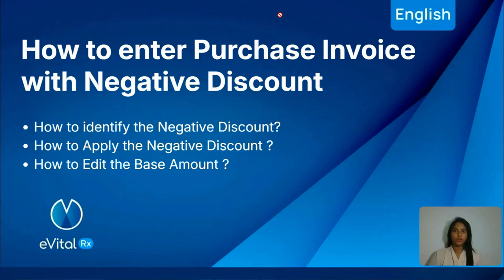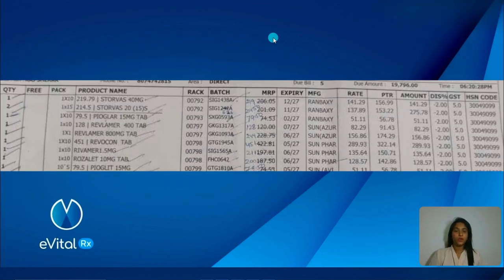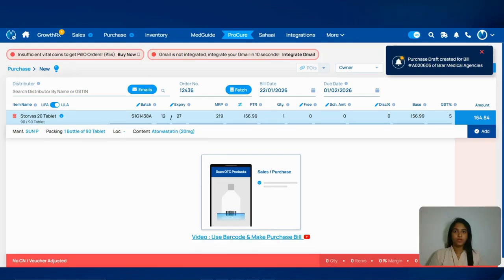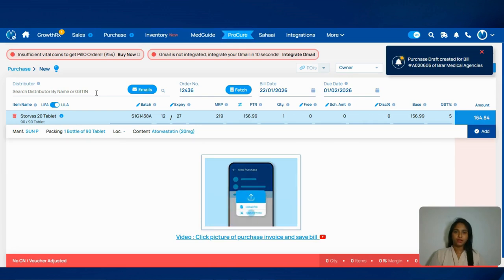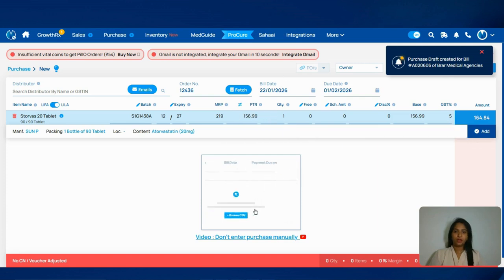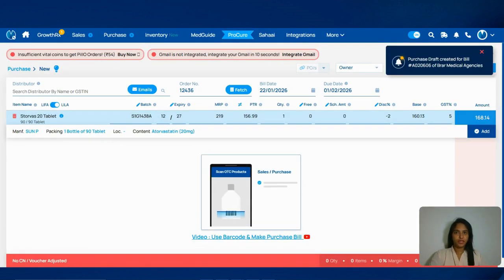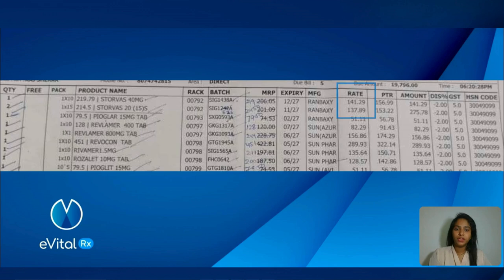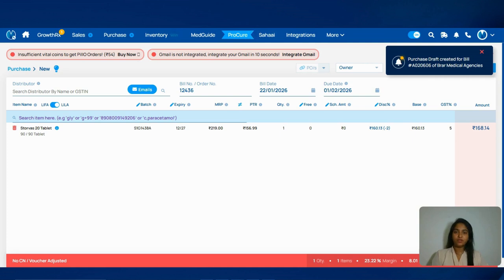How to Enter Negative Discount in Purchase Bill | eVitalRx Tutorial